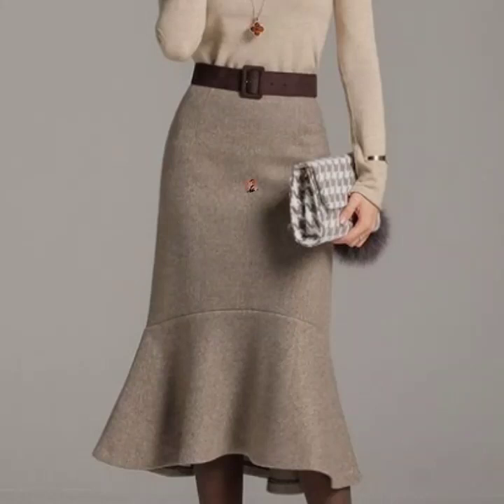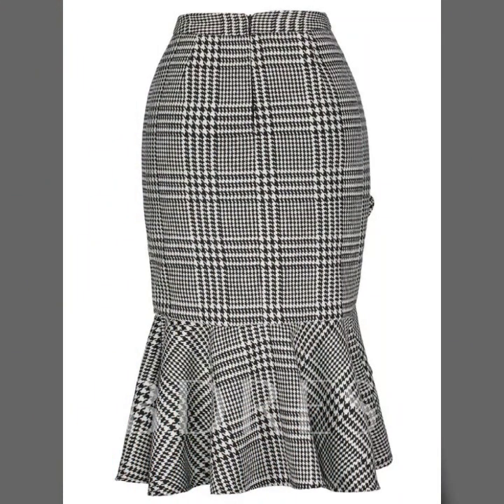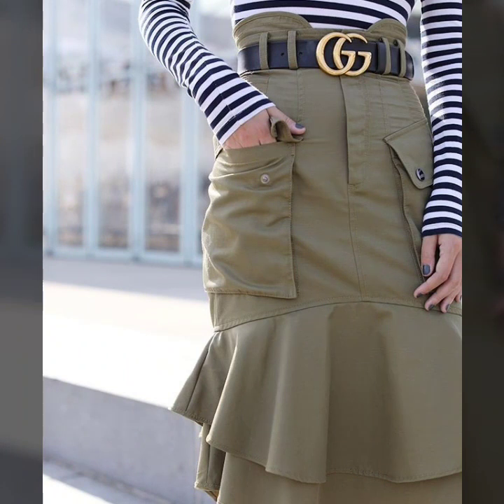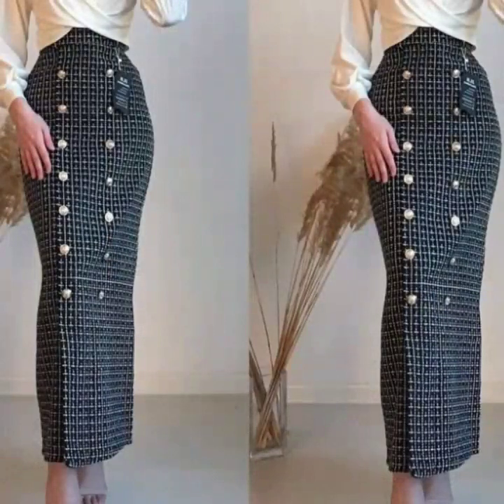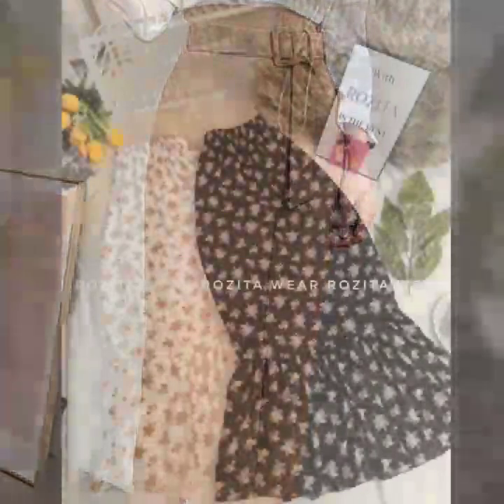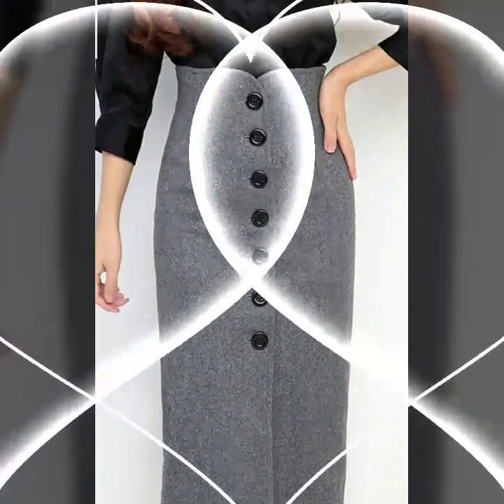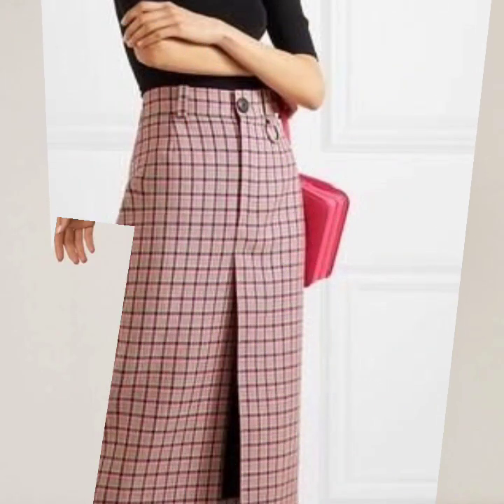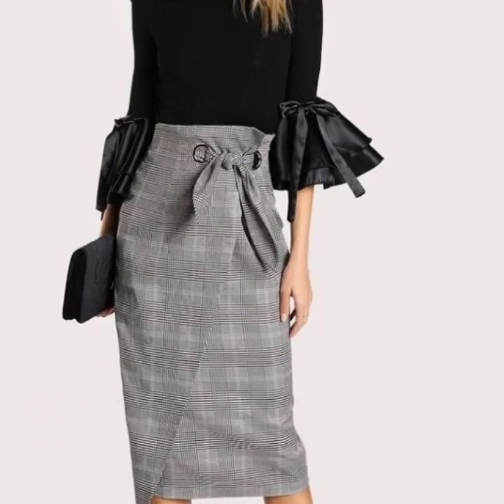Very useful & Adorable pencil skirts designs ideas for women 2022 //